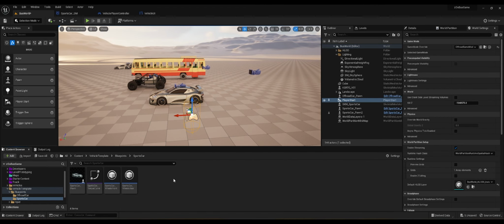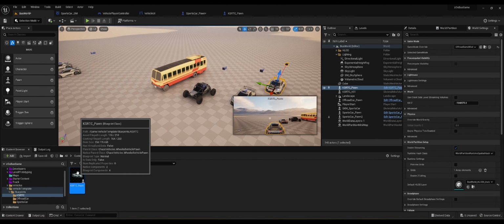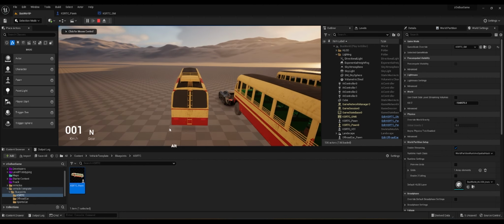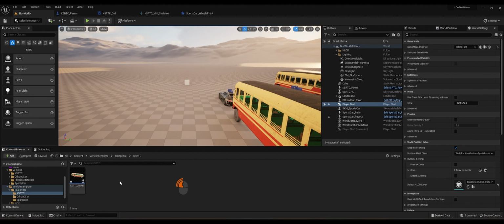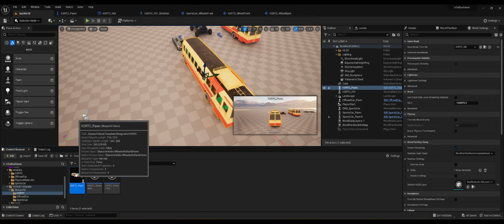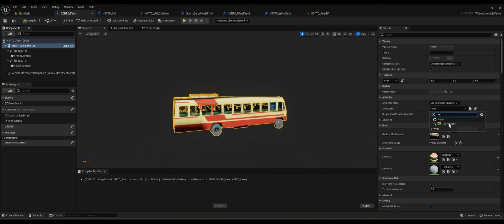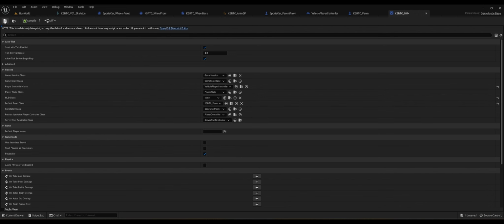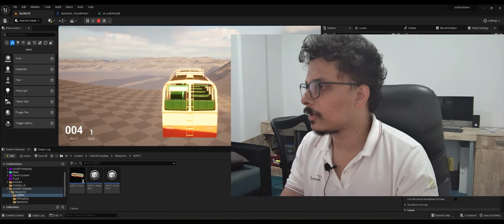BusGame Part 01 Section 02.2 | Creating a Drivable Bus in Unreal Engine: Vehicle Pawn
In this tutorial, you'll learn how to create a drivable bus in Unreal Engine and set up keyboard controls for the player's vehicle. We'll cover topics such as setting up the input bindings, implementing the movement logic, and testing and debugging the gameplay mechanics. By the end of this tutorial, you'll have a fully functional and controllable bus that you can use in your car game.